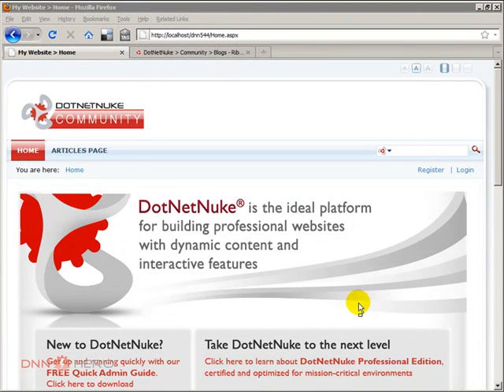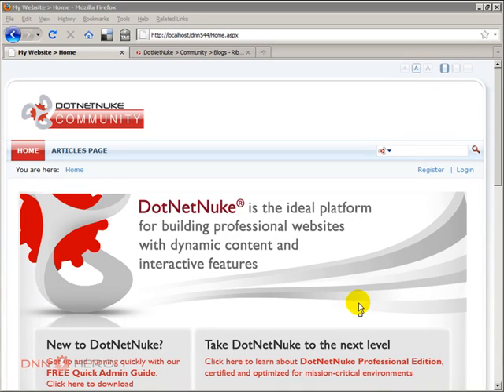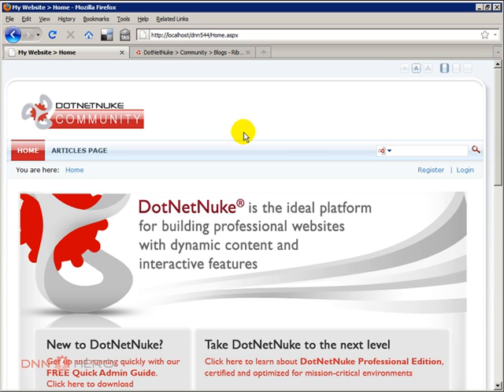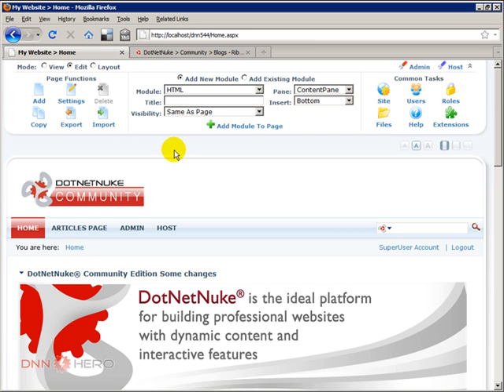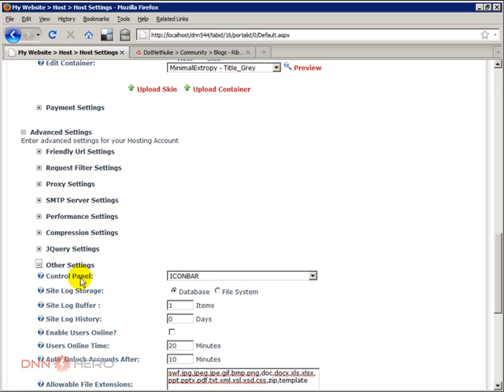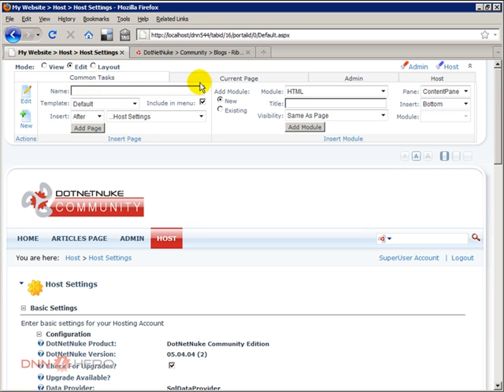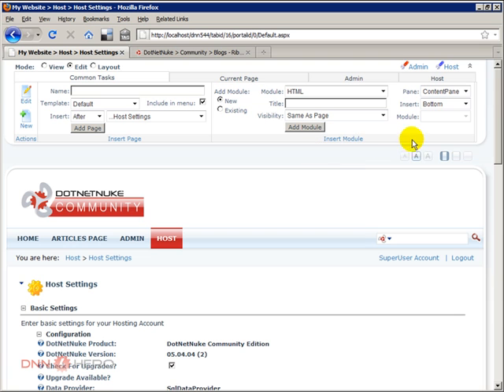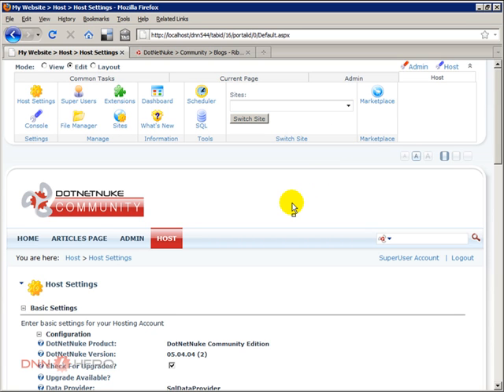DotNetNuke Tutorial, Activating the Ribbonbar Control Panel - Video #90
- This video will show how to activate the Ribbonbar Control Panel in case you have upgraded a site from an older version of DotNetNuke.